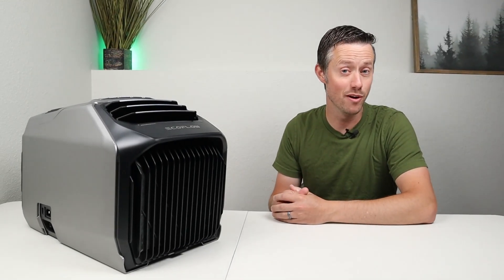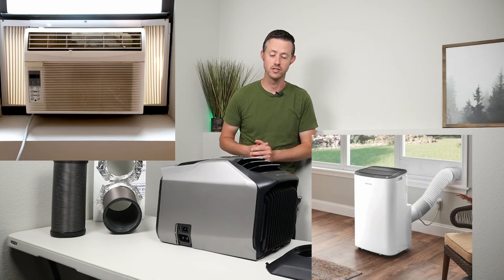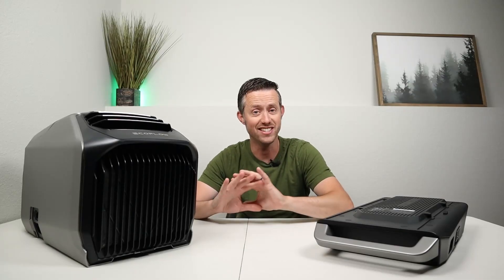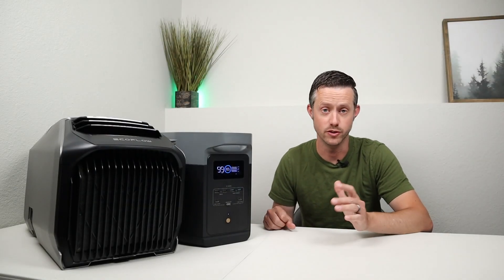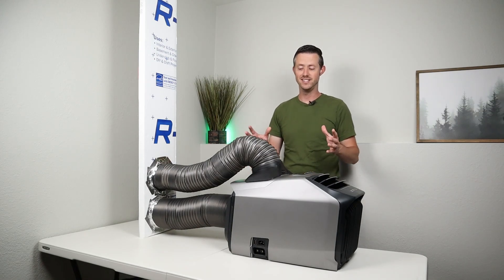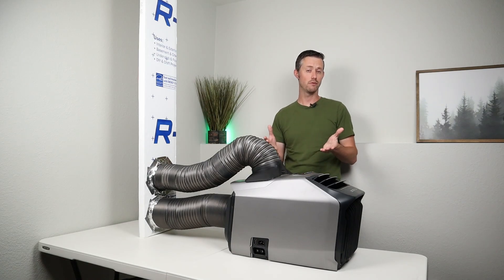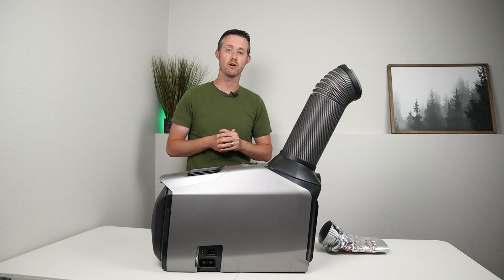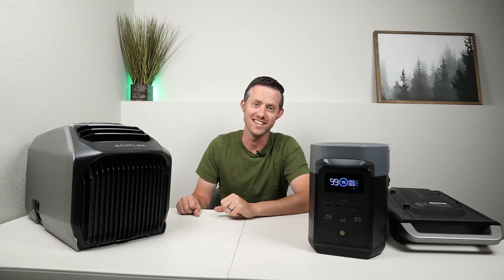EcoFlow Wave 2 - Actual Runtime Testing and True Performance!? The First Portable AC & Heater!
In this video I break down the true performance of the EcoFlow Wave 2 portable AC. How many watts does it mode actually use? How long will it last on EcoFlow's power stations? Does it actually work to cool down your living space? Get answers in this video.

Get prepared for an emergency with the EcoFlow Wave 2 portable heat pump!
Learn more about the EcoFlow Wave 2 on the EcoFlow's

You can also find the EcoFlow Wave 2 on Amazon

Video Timestamps:
Wave 2 Intro: (0:00)
How Does the Wave 2 Work?: (0:45)
How Much Power Does it Use?: (4:19)
How Long Are The Run Times?: (5:52)
Does it Actually Cool Down a Living Space?: (7:52)
Conclusion: (14:54)